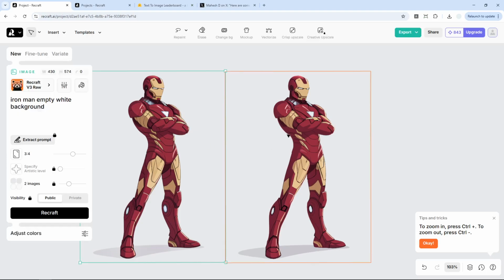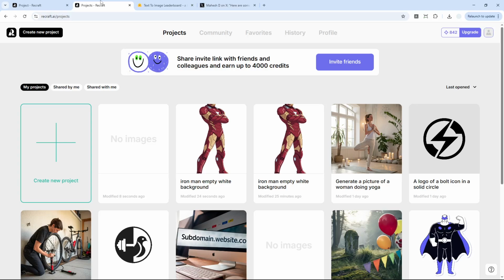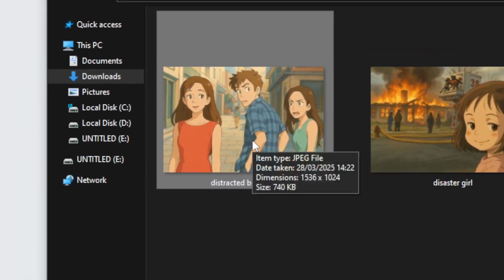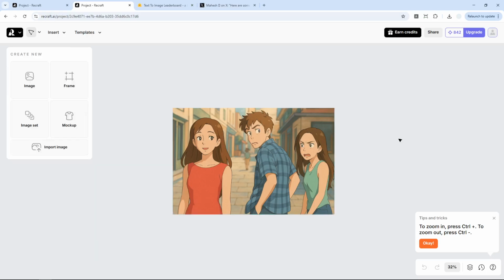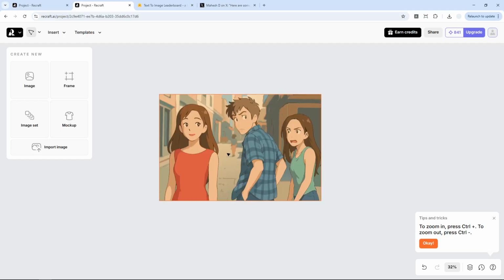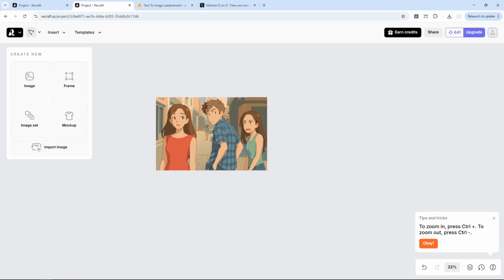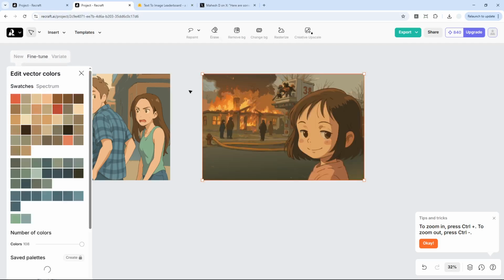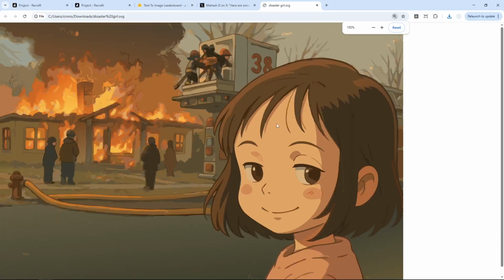Turn Your Studio Ghibli Pictures into SVG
👉 Turn any image into a vectorized or SVG file for free using Recraft AI.